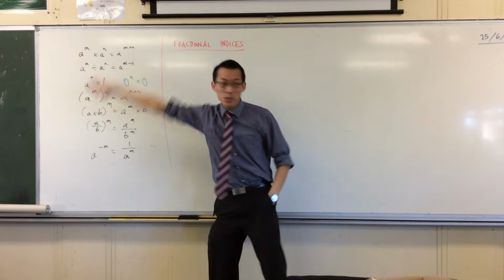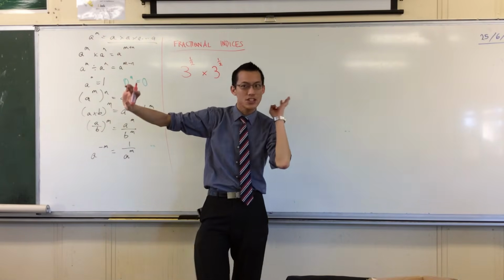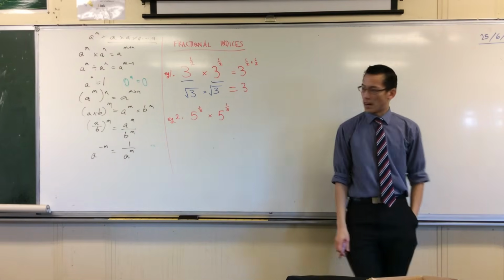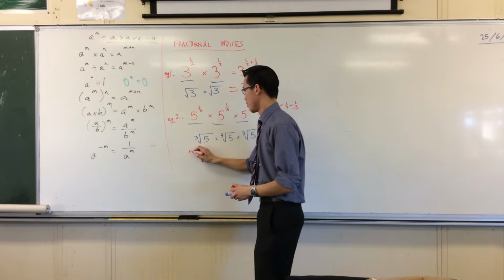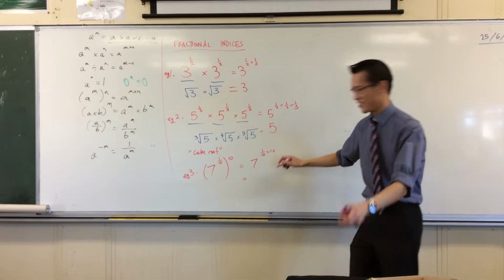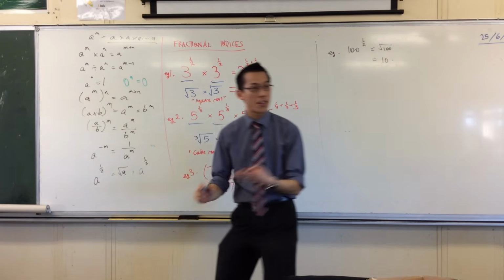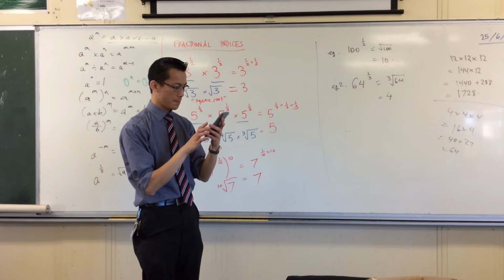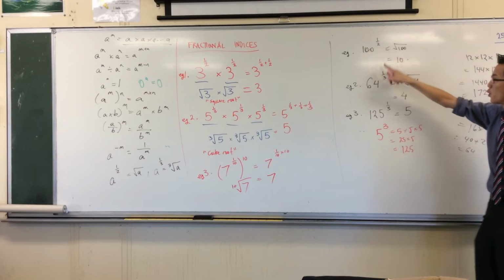What happens when the power isn't a whole number? (Fractional Indices)